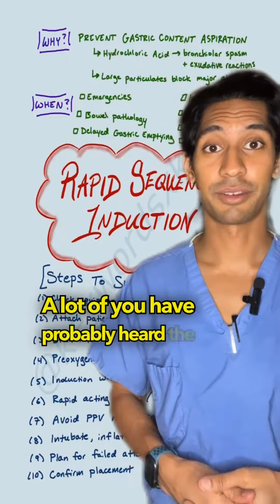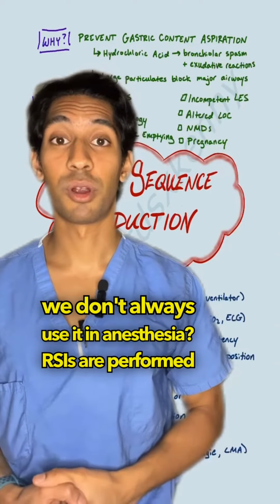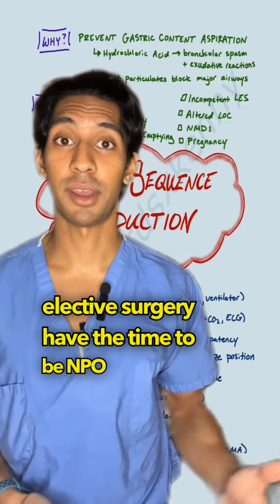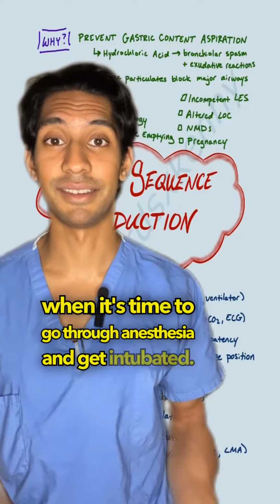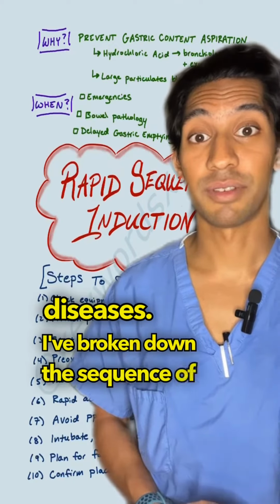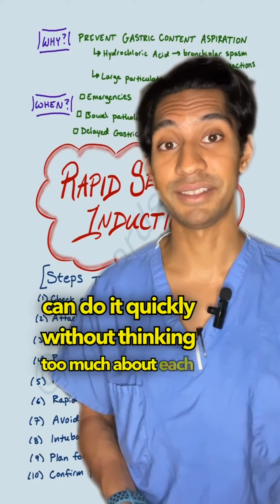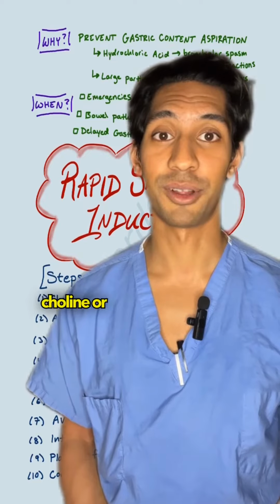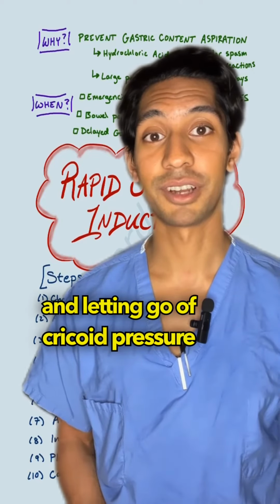Rapid Sequence Induction/Intubation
Rapid Sequence Induction/Intubation (RSI) is performed when rapid take over of the airway and ventilation of the patient is necessary in the setting of respiratory failure or airway protection. The ultimate goal of an RSI to prevent aspiration of gastric contents during tracheal intubation. Pulmonary aspiration of gastric content has long been recognized as a risk of anesthesia and a major contributor to the morbidity and mortality rate of undergoing anesthesia.

There are two main mechanisms that contribute to the negative consequences associated with aspiration. The first being hydrochloric acid in the stomach causes bronchiolar spasm and peribronchiolar congestive and exudative reactions. The second mechanism is large particulates can block a bronchus or bronchioles resulting in distal collapse and atelectasis.

RSI is most often utilized in emergency surgery since for elective cases patients have the time to remain NPO (nil per os, nothing by mouth) prior to receiving anesthesia.

There are few absolute contraindications for an RSI but some of them include complete upper airway obstruction and loss of facial or oropharyngeal landmarks. These scenarios are likely better suited for a surgical airway to be placed.

Induction can be done with a variety of medications, with the most common being Propofol. Greater emphasis is placed on the paralytic of choice which ultimately you want to provide a rapid onset on paralysis for optimal intubating conditions. The typical neuromuscular blocking agents are Succinylcholine (1.0 mg/kg) or Rocuronium (1.2 mg/kg) - both of which should provide intubating conditions at around 60 seconds.

Whenever you anticipate a difficult airway scenario, it is always wise to have backup equipment. This can be in the form of a video-laryngoscope, a bougie (long plastic airway device introducer, and a laryngeal mask airway (LMA).